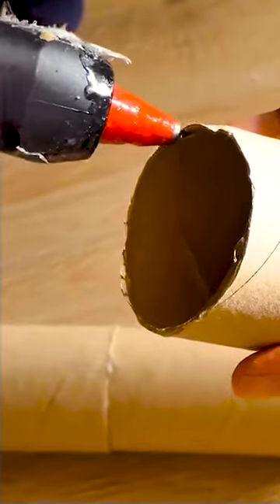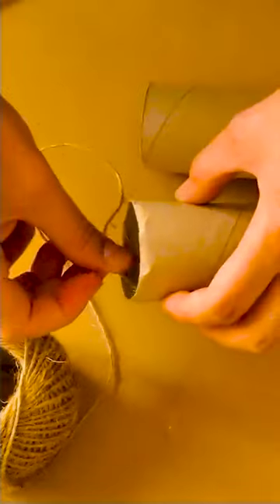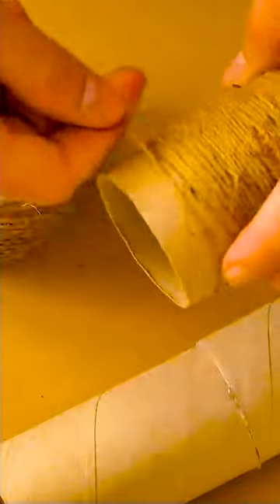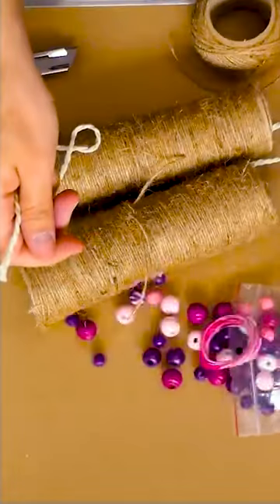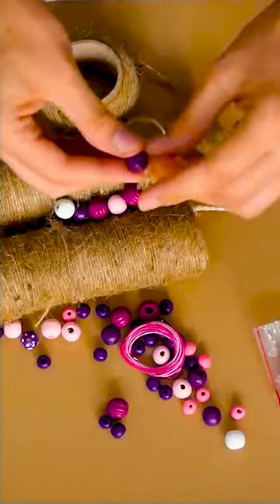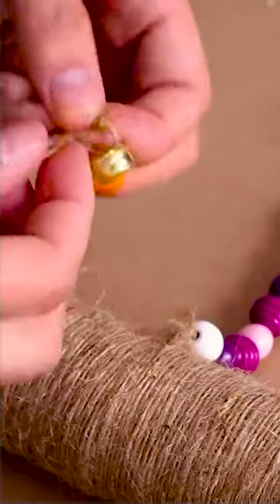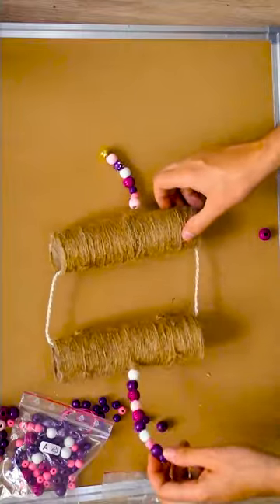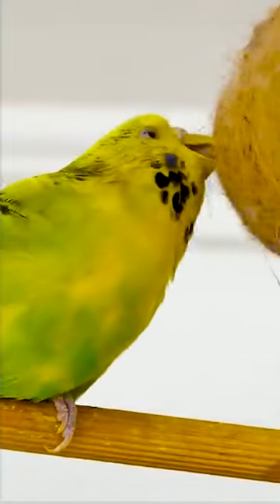toilet toys for budgies